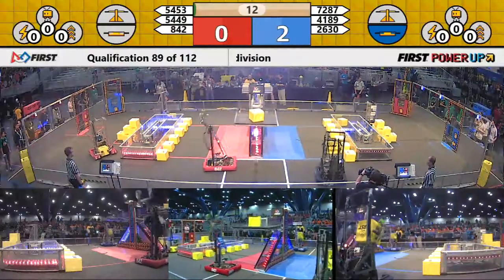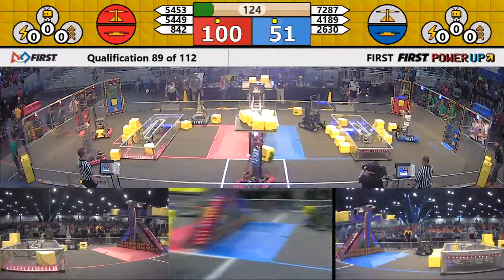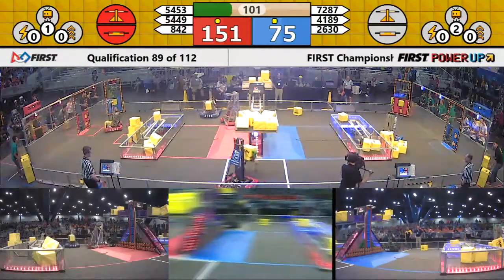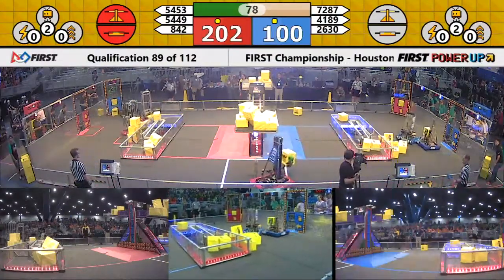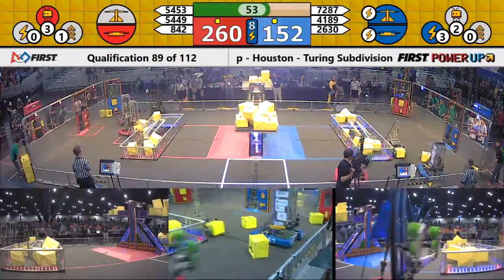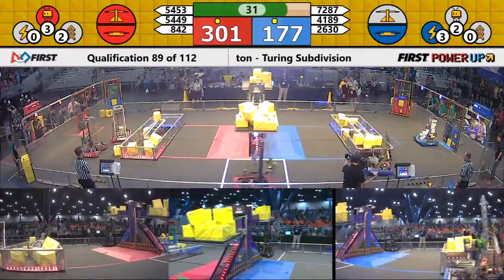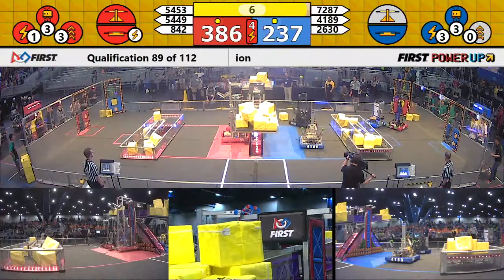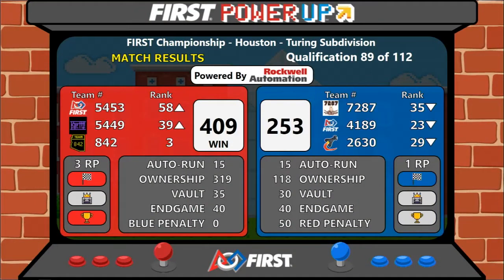Qual 89 - 2018 FIRST Championship - Houston - Turing Subdivision